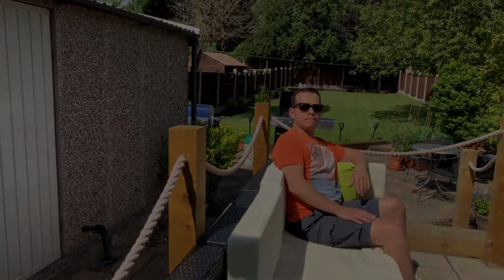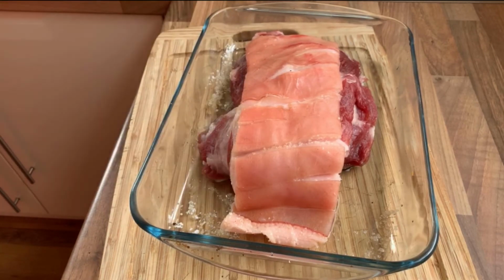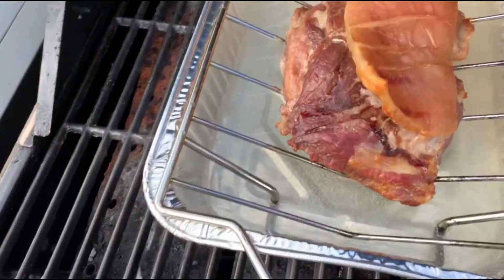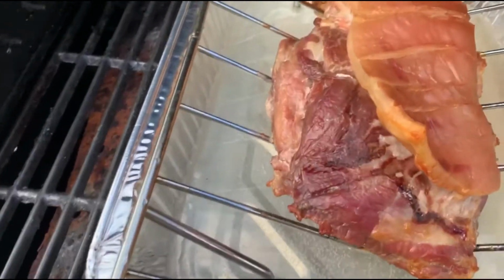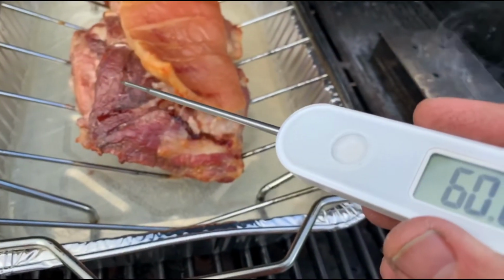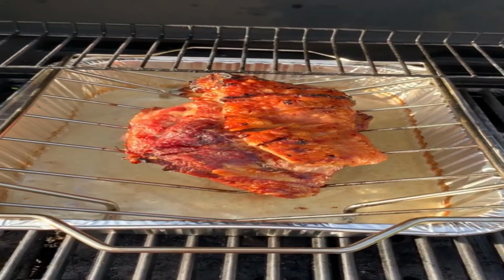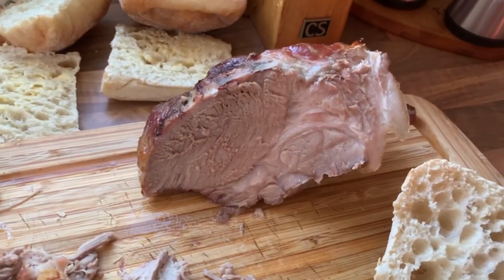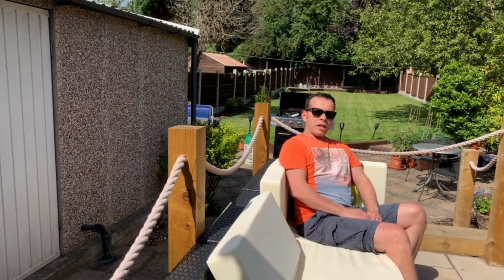Pork Shoulder recipe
If you love juicy pork with guaranteed crispy crackling, give this easy recipe a go on your gas BBQ
I'll happily add how to make the apple sauce and stuffing at a later date if anyone requests.

1kg (2.2lbs) of Pork Shoulder (Boston Butt)
1 tablespoon of Kosher or Sea Salt with 1 tablespoon of granulated sugar
1 portion of Apple Sauce
1 portion of Stuffing